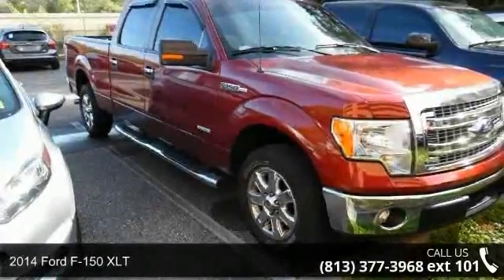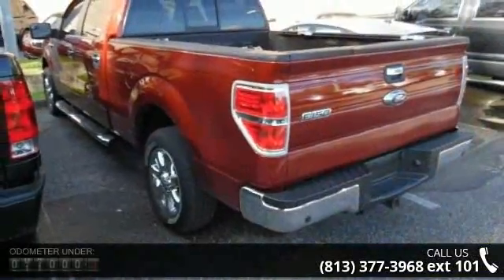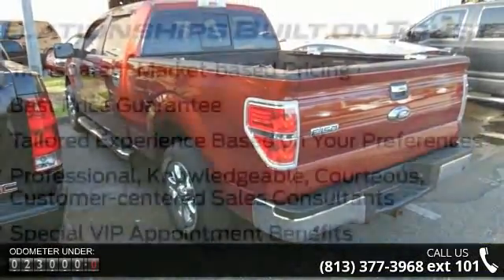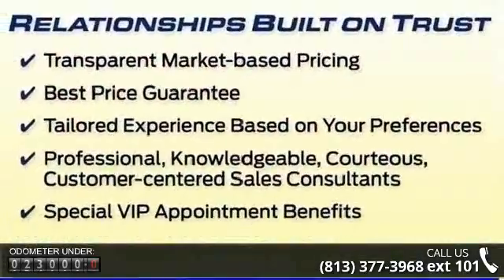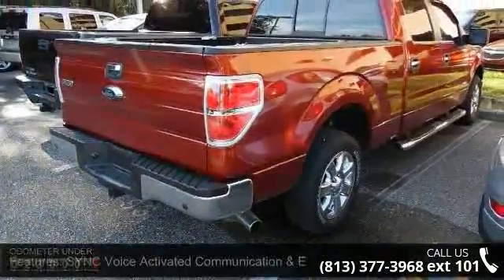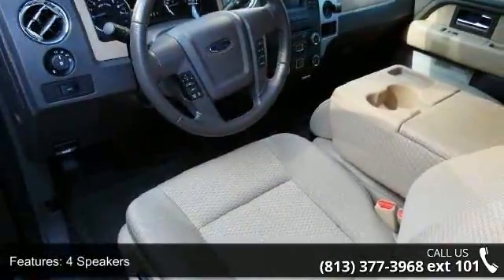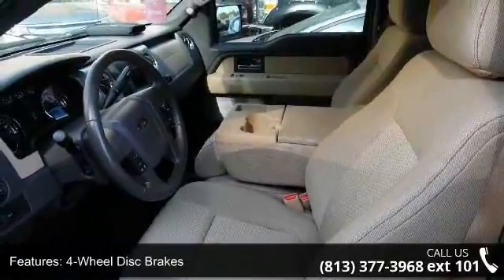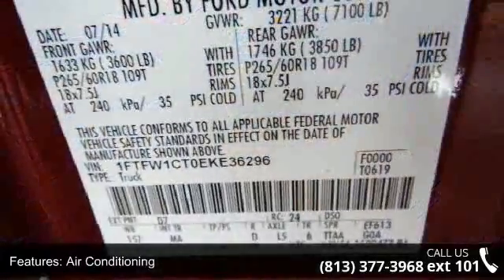2014 Ford F-150 XLT - Veterans Ford - Tampa, FL 33625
2014 Ford F-150 XLT Condition: Used Mileage: 22523 Transmission: 6-Speed Automatic Electronic Exterior Color: Red Doors: 4 Stock: EKE36296 Cylinders: 6